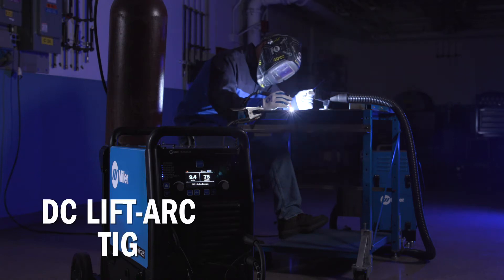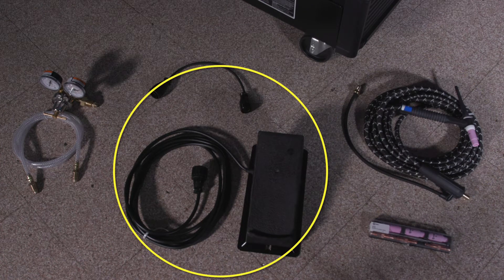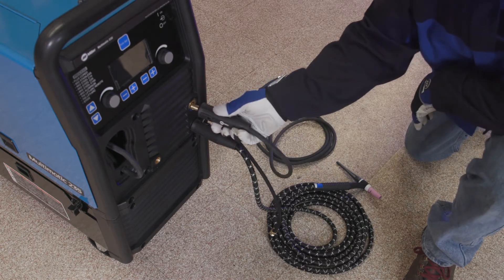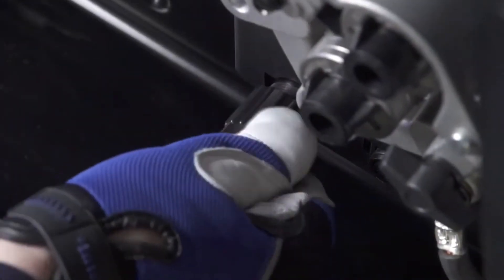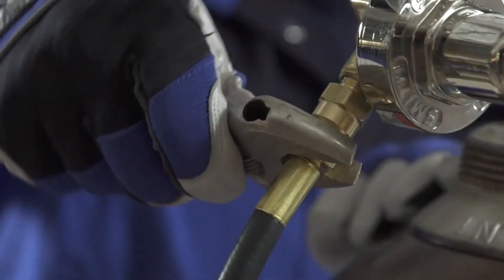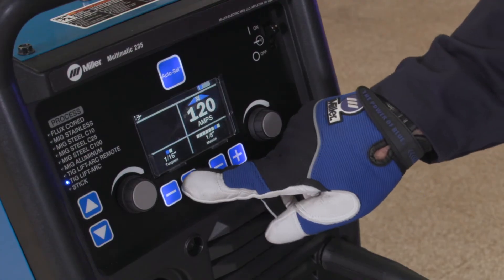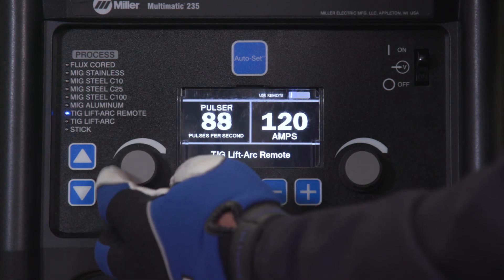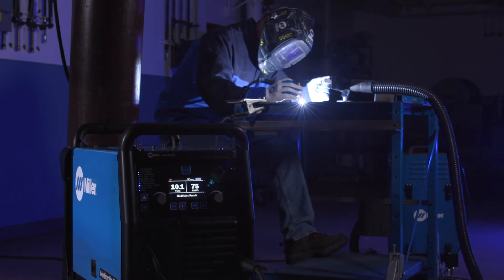Setting Up Your Multimatic 235 for DC Lift-Arc TIG Welding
Learn how to set up your new Multimatic® 235 welding power source for DC lift-arc TIG welding.

This video explains the TIG accessories you’ll need and how to install them — including the TIG torch, work lead and foot pedal. You’ll also learn how to connect the gas, set the machine’s parameters, and how to activate and adjust pulsing — everything you need to start DC lift-arc TIG welding.